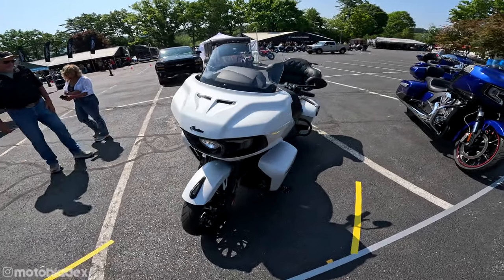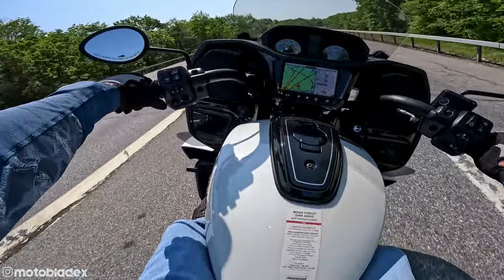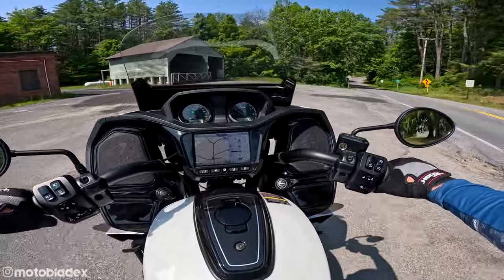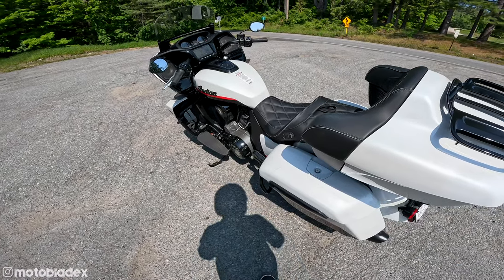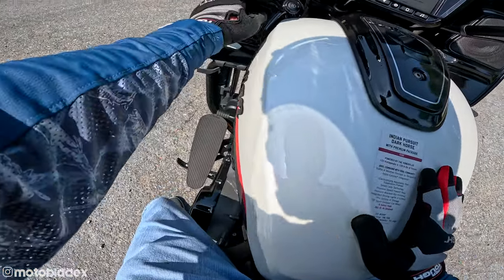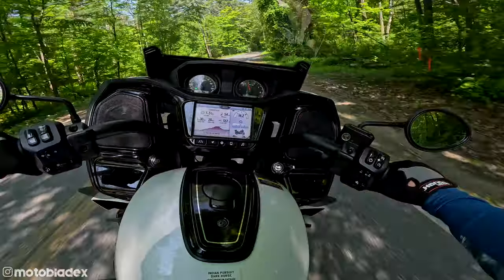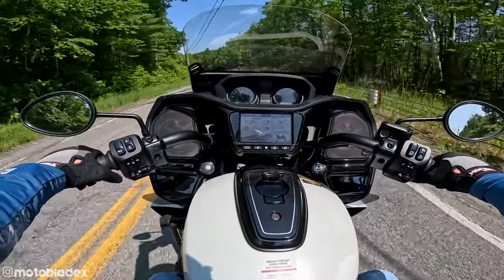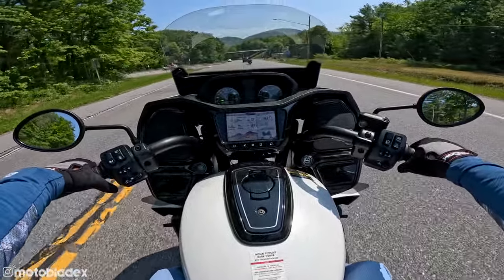2023 Indian Pursuit Dark Horse Icon | Test Ride Review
The 2023 Indian Pursuit Dark Horse is the ultimate touring motorcycle from Indian Motorcycles. This bike is loaded with every feature you could want on a touring motorcycle and in this review/test ride I will show you all the great features this motorcycle has to offer, including this new ICON variant paint job for 2023!

~ Ride Safe, Ride On!

MY BIKES:
Current:
Harley Davidson Custom Iron 1275
Indian Chieftain Dark Horse

Previous Bikes:
Kawasaki Ninja 650
Indian Chief Dark Horse
Kawasaki Vulcan S

MY GEAR:
My Boots
My Jeans
Phone Mount
Bluetooth Helmet Headset

My Cameras:
GoPro Hero 9 Black
GoPro Hero 11 Black
Mic Adapter